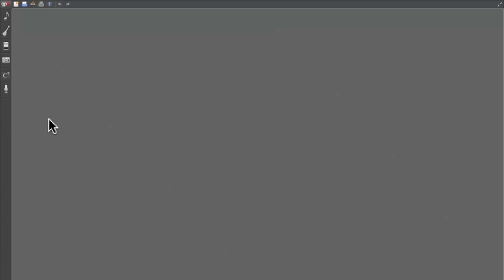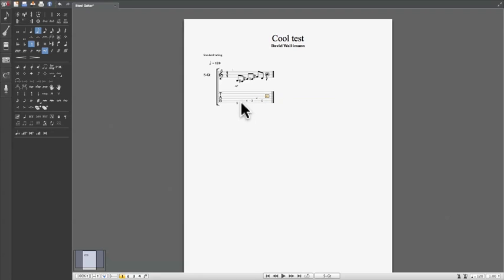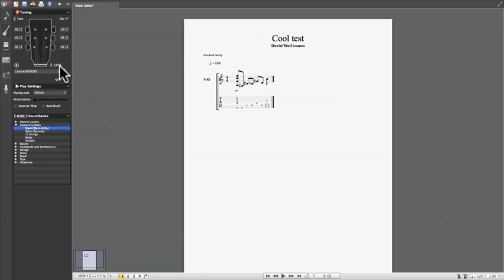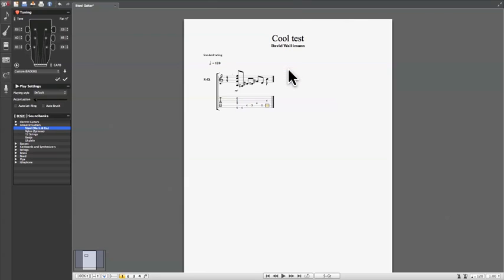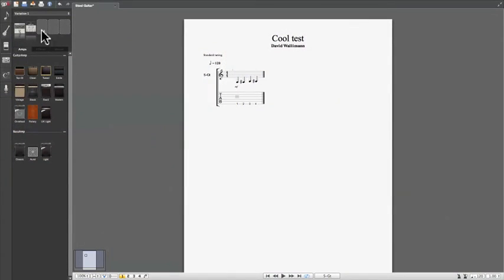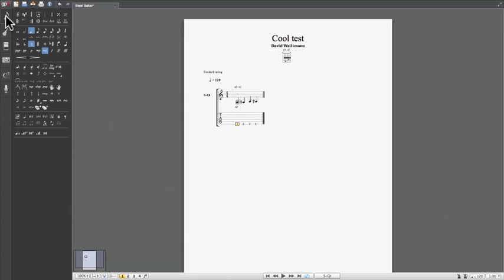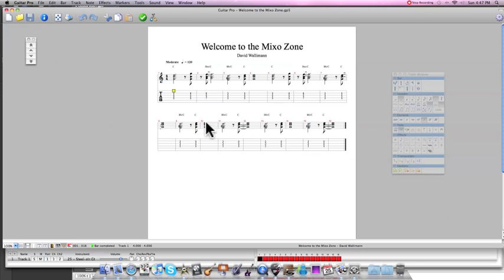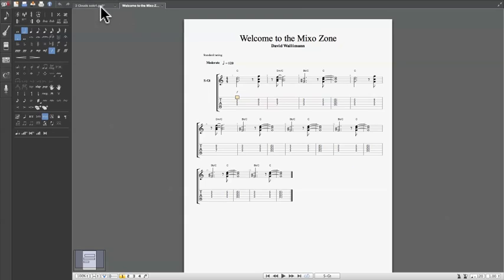GUITAR PRO 6 Review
In this new version, Guitar Pro 6 offers new features and an updated interface.
This review will compare the Mac version of Guitar Pro.
You can download your free demo of Guitar Pro 6

If you want to buy the software, please consider getting it by clicking the Guitar Pro link on the right side of my